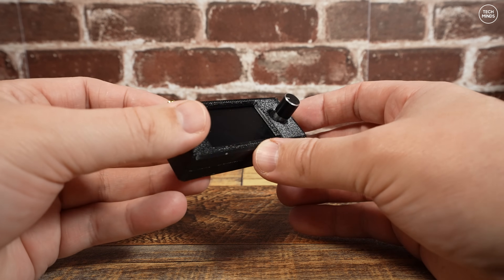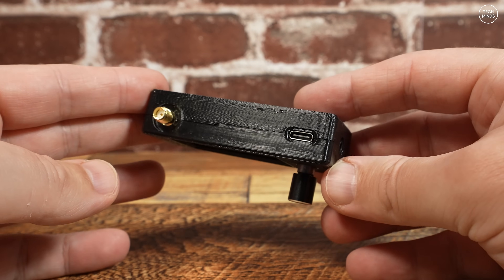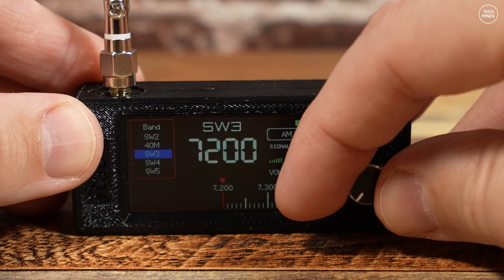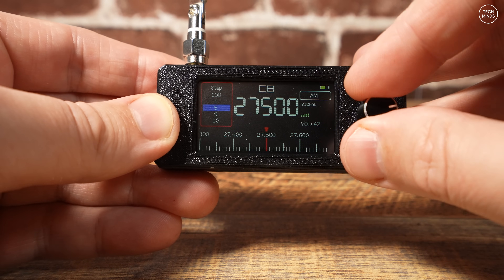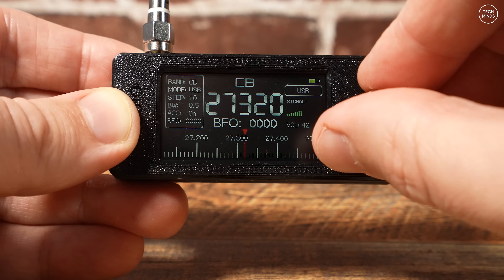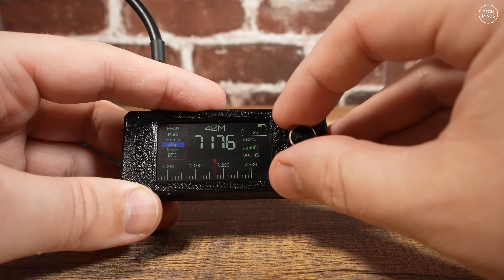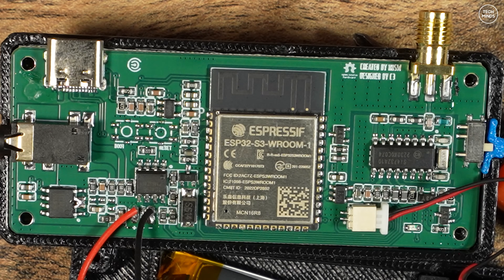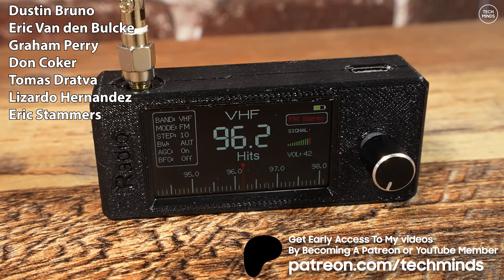Amazing Value! SI4732 Pocket Radio Receiver With ESP32-S3 Control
Here we take a look at this SI4732 Pocket Radio Receiver With ESP32-S3 Control. The screen on this is just fantastic!